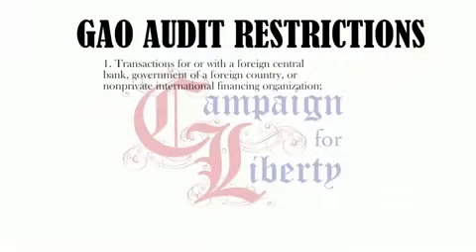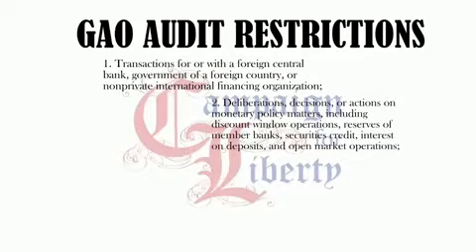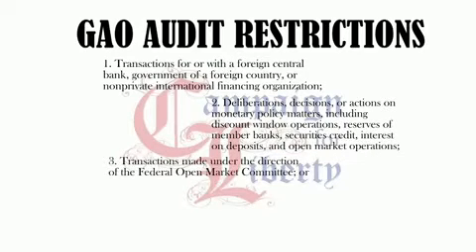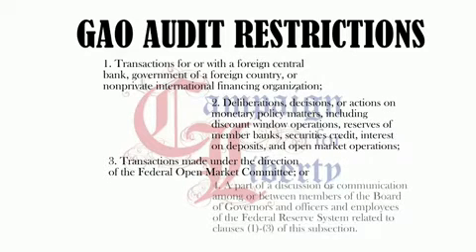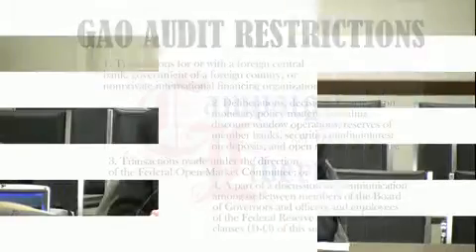The FED Reserve Transparency Act - HR1207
This video is HR1207 101. Please forward this to friends and family, key legislative aides, and your representatives in Congress.

Do you value your economic freedom?